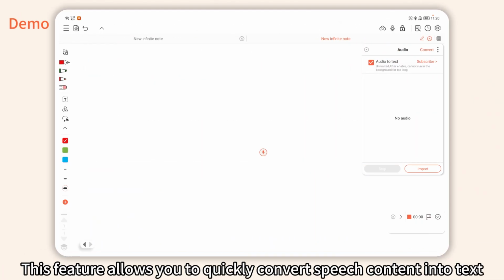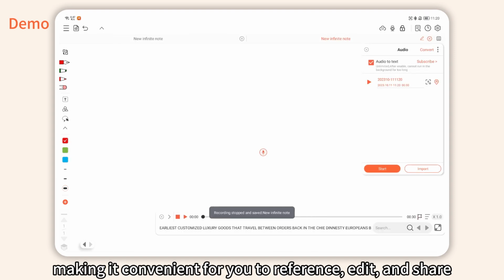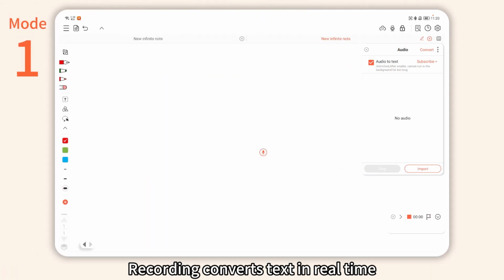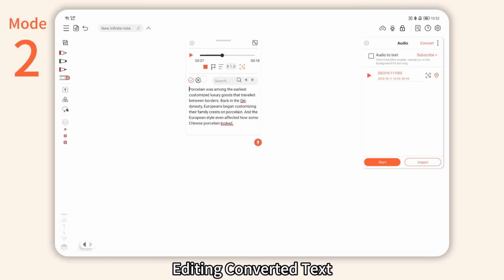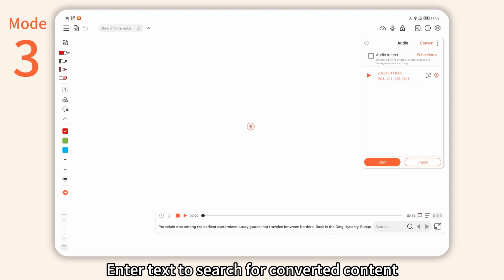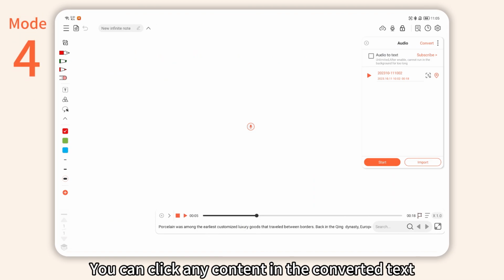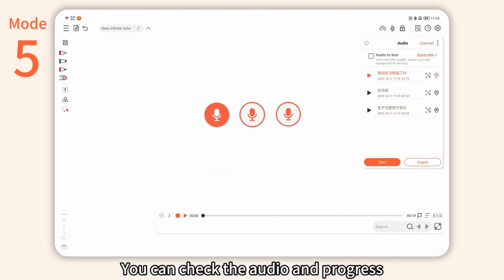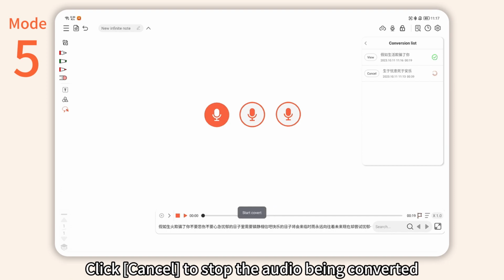TouchNotes Function introduction Audio to text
This feature allows you to quickly convert speech content into text, making it convenient for you to reference, edit, and share. It is suitable for various occasions and needs, such as meeting minutes, lecture notes, diary writing, etc. It can also be used in situations like classrooms or meetings where audio playback is not feasible. By converting the target speech into text, you can easily find the information you need.
The [Audio to text] function can accurately identify different speech features, such as accent, speech speed, intonation, and ensure that the converted text is consistent with the original speech content. It also has intelligent error correction and text optimization functions, which can automatically correct some common errors, such as missing words, repetition, broken sentences, and improve the readability and logic of the text.